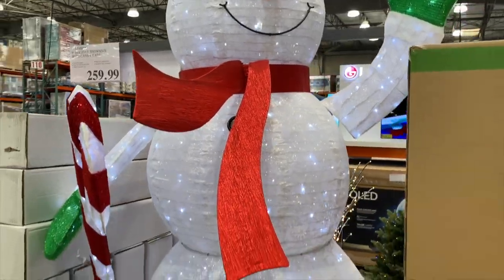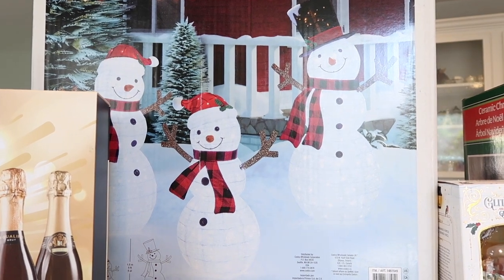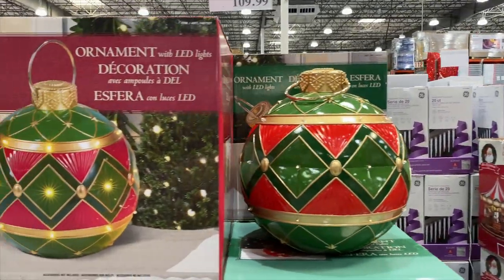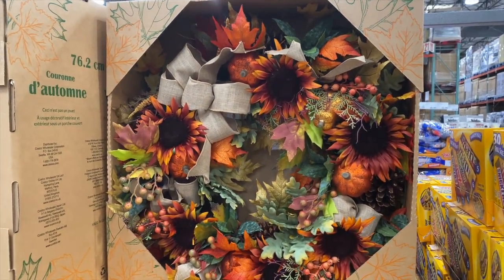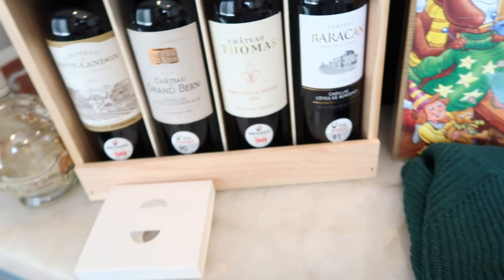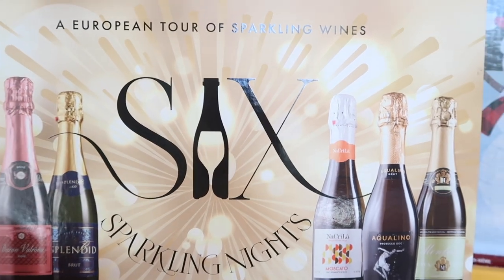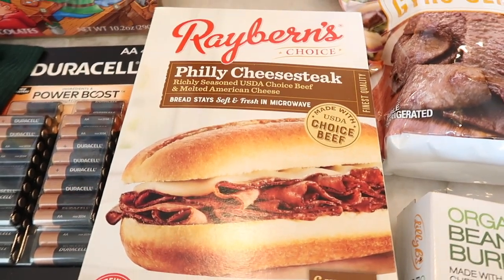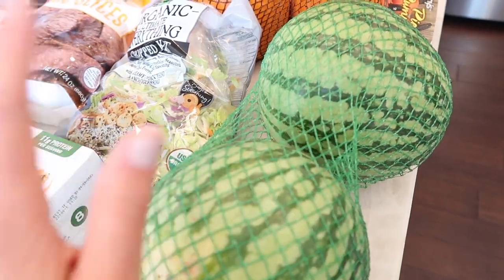COSTCO HOLIDAY GUIDE + FUN FALL FINDS HAUL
I cannot believe that I am saying this already, but Christmas is fully underway at Costco warehouses across the country. This week my husband and I went shopping and brought you along with us. We found so many holiday and seasonal products at Costco, but there was one item that absolutely stole the show.